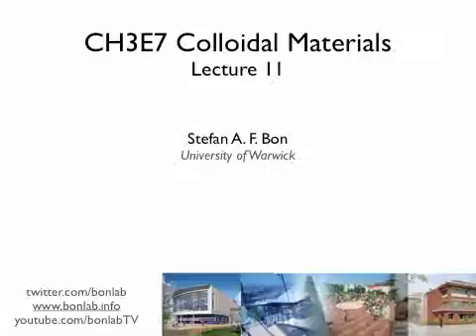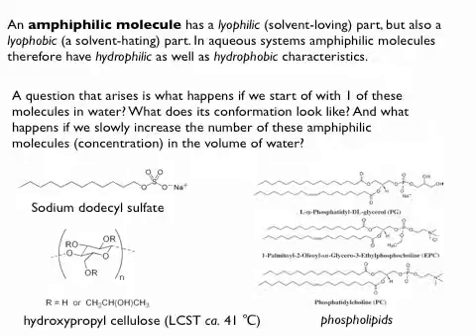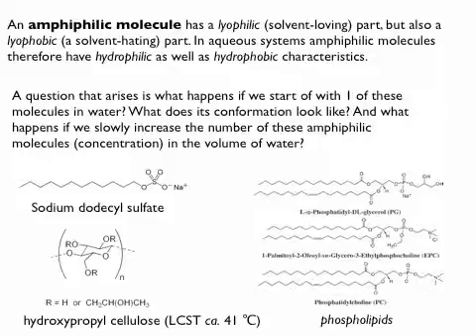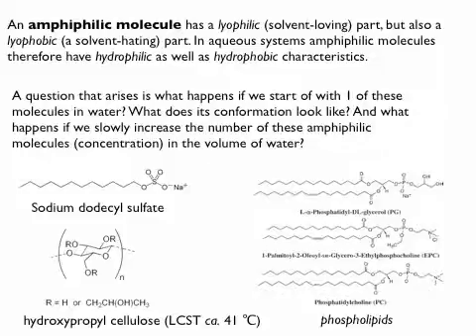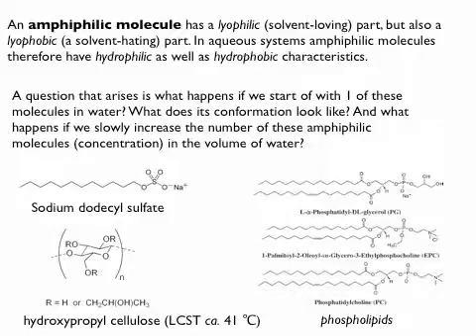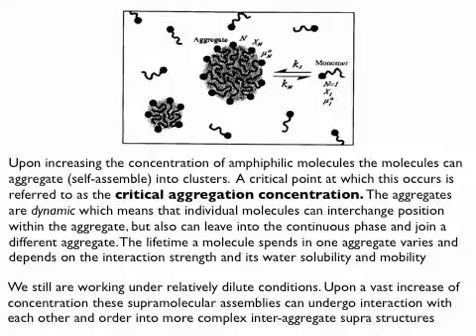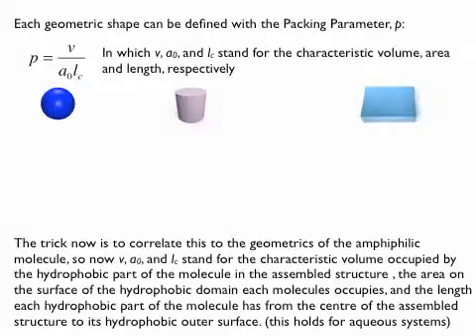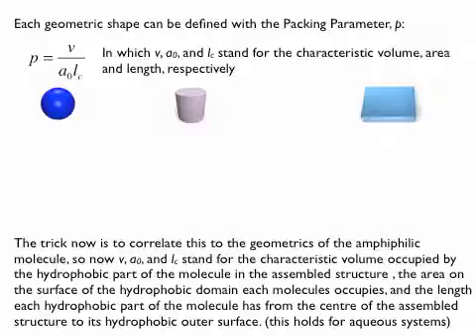colloids11part1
introduction to self-assembly of amphiphilic molecules. Packing parameter and dynamics